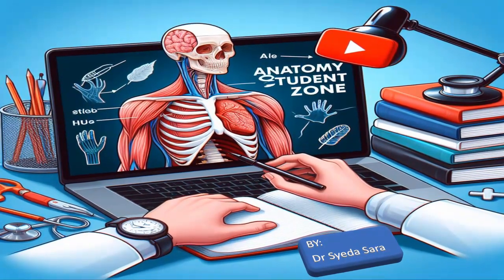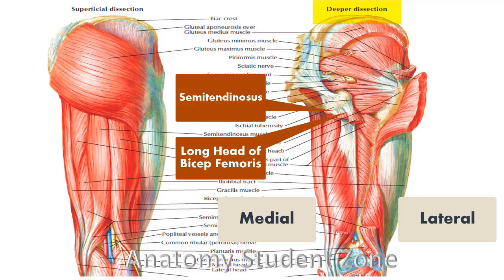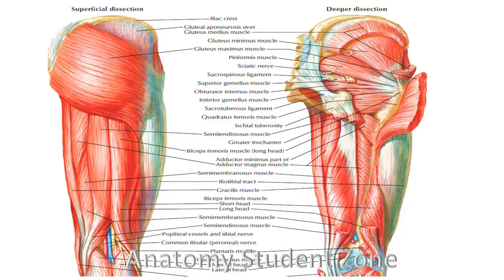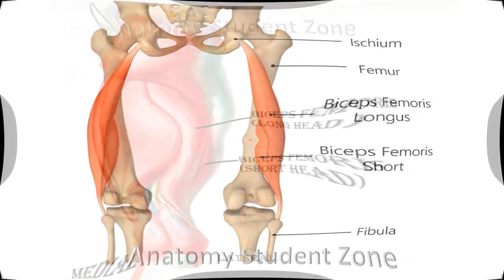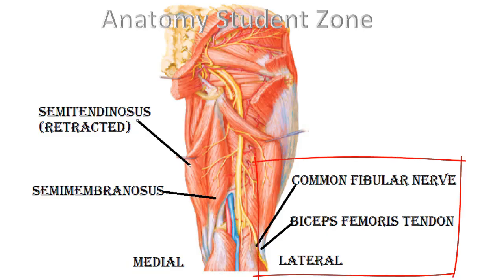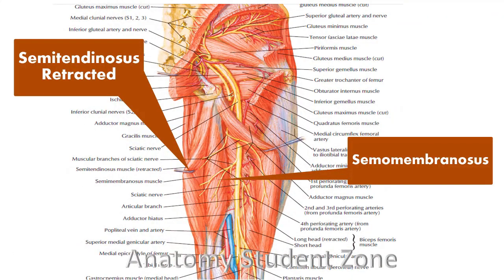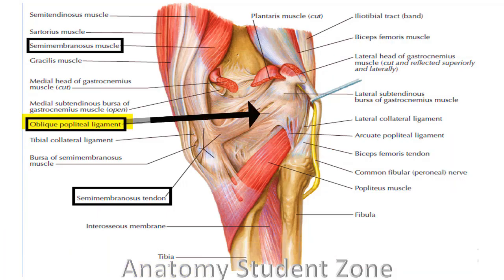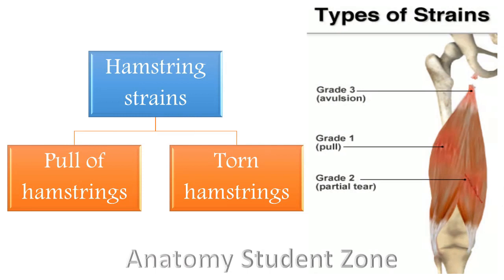Posterior Compartment of Thigh Part II| Dissection Tips |Detailed Anatomy |Anatomy Student Zone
Welcome to Part II of our series on the Posterior Compartment of the Thigh with Dr Syeda Sara in the Anatomy Student Zone! In this detailed anatomy video, we will be focusing on the Hamstring muscles, providing you with essential information for your anatomy studies. Learn about the muscle groups, tips for studying, and how to excel in exams.

1. Medical Lectures from your reference books.
2. Basic Medical Sciences & Clinical Relevance
3. Mobile-friendly interface with Android and iOS apps
5. Download option for offline video playback.
6. Fast video playback option to learn faster.
8. Trusted by students who believe in concepts.
9. 3D images of atlas Explained
10. Correlation with Atlas images
11. Helps you to identify muscles on Dissection
I want to give a special thanks to the resources that made this video possible: the Snell Anatomy Book, the Atlas of Anatomy for their comprehensive and detailed information, and the educational resource for helping us bring this content to life." Credits and References: Snell's Neuro Anatomy by Regions.